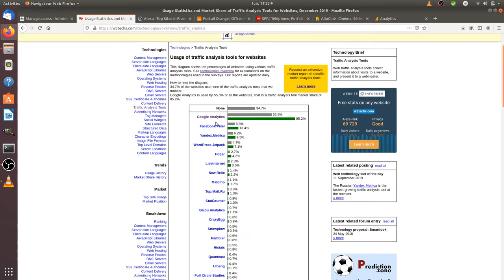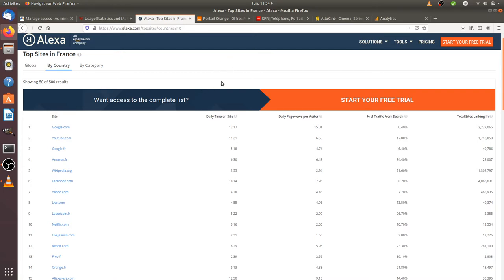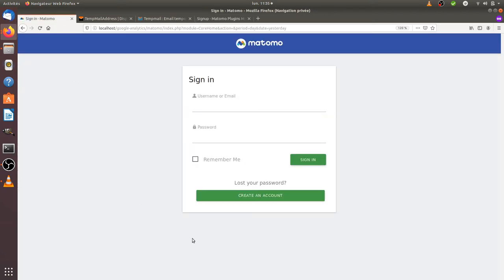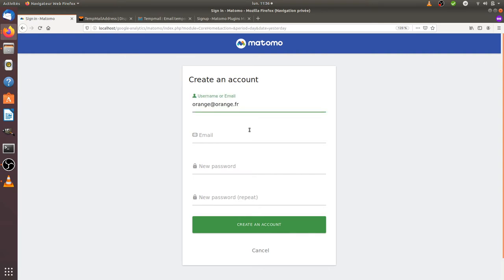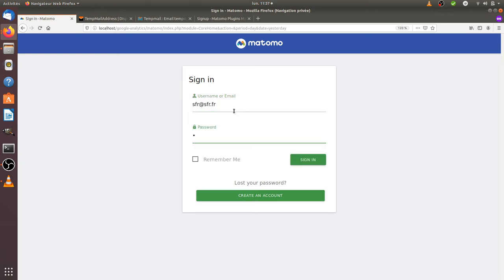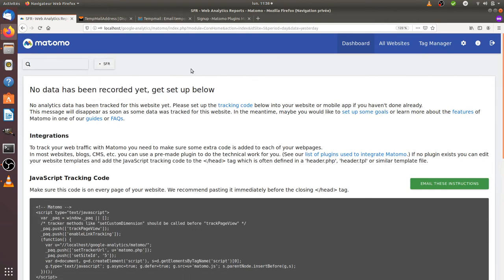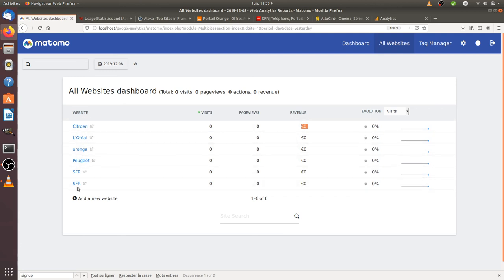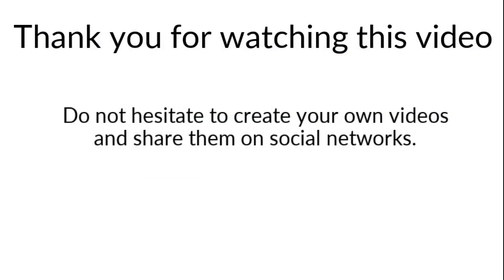Why using Google Analytics is bad for our economy?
Few people realize it but using Google Analytics allows Google to know which companies are doing good which one are doing bad, in this video I am comparing it with Matomo Analytics.